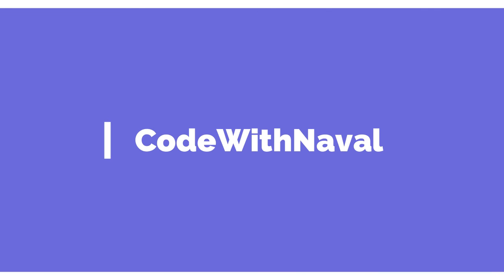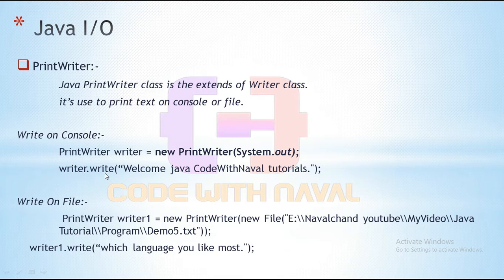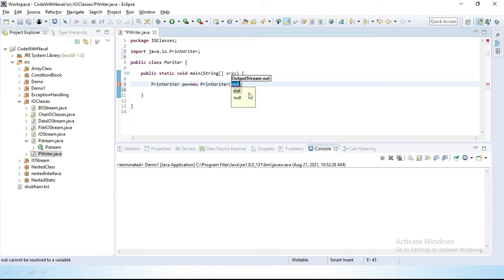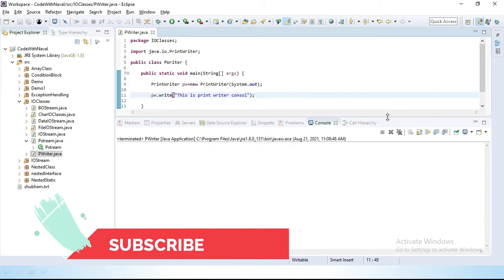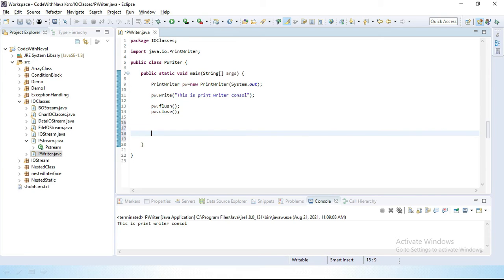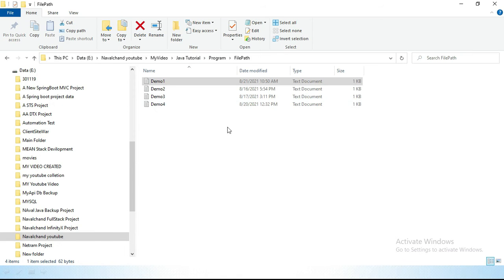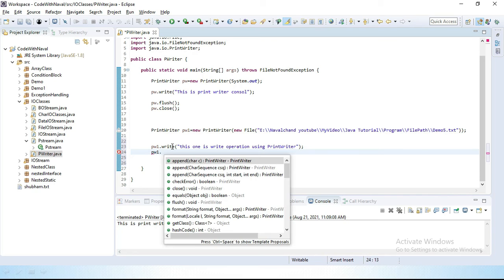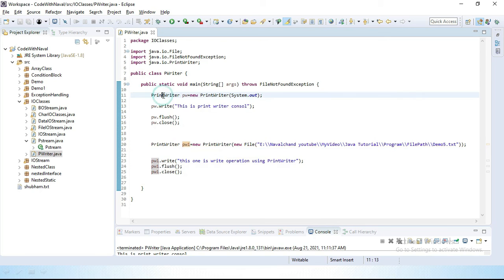Java Print Writer Classes Examples | 2022 | Java Part -57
➤𝗧𝗢𝗣𝗜𝗖𝗦 𝗖𝗢𝗩𝗘𝗥𝗘𝗗
PrintWriter:-
 Java PrintWriter class is the extends of Writer class.
 it’s use to print text on console or file.

Write on Console:-
 PrintWriter writer = new PrintWriter(System.out);
  writer.write(“Welcome java CodeWithNaval tutorials.");

Write On File:-
  PrintWriter writer1 = new PrintWriter(new File("E:\\Navalchand youtube\\MyVideo\\Java  Tutorial\\Program\\Demo5.txt"));
    writer1.write(“which language you like most.");
➤𝐉𝐚𝐯𝐚 𝐅𝐫𝐞𝐞 𝐂𝐨𝐮𝐫𝐬𝐞 𝐀𝐥𝐥 𝐕𝐢𝐝𝐞𝐨𝐬
1. 𝑾𝒉𝒂𝒕 𝒘𝒆 𝒍𝒆𝒂𝒓𝒏 𝒊𝒏 𝒕𝒉𝒊𝒔 𝑱𝒂𝒗𝒂 𝑪𝒐𝒖𝒓𝒔𝒆. :-

➤𝗖𝗛𝗔𝗡𝗡𝗘𝗟 𝗧𝗔𝗚𝗦
►codewithnaval
►codebynaval
►codder
►naval